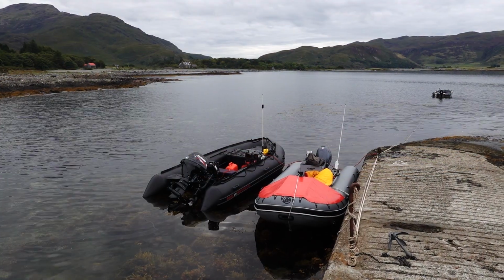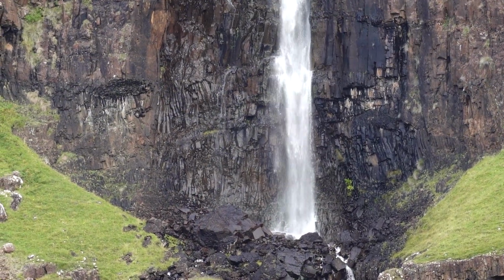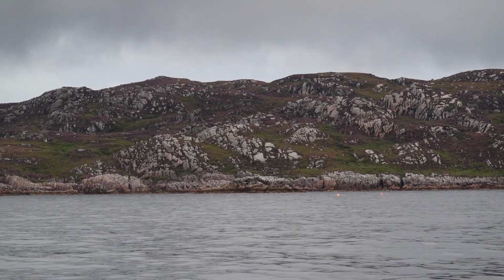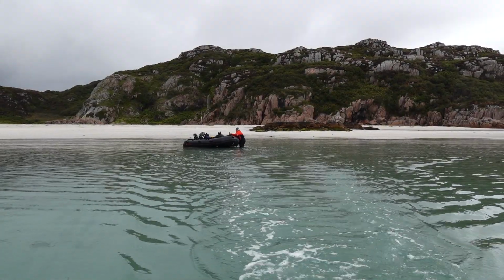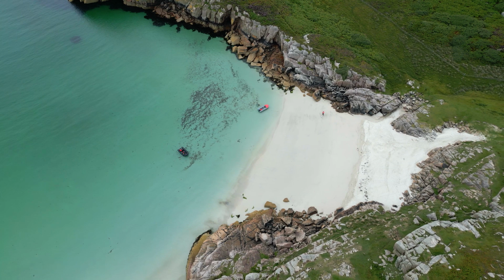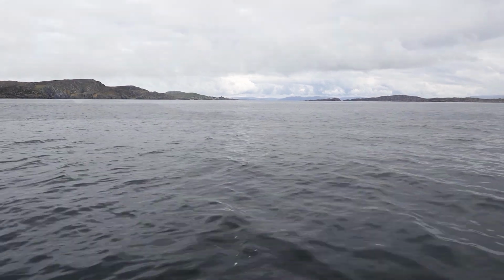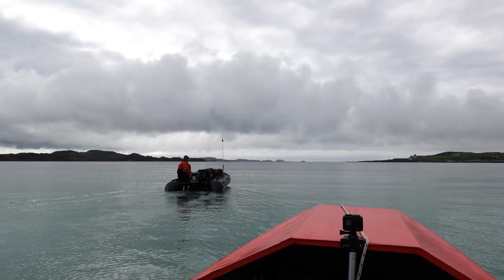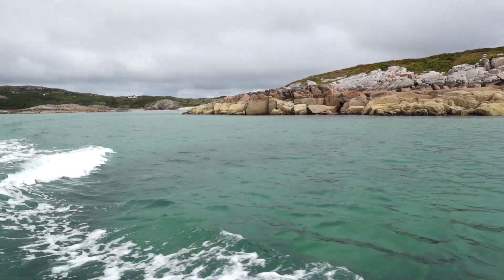The Ross of Mull and Iona Part Two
This is the second and last part of my recent trip around the Island of Iona by inflatable boat. My thanks go to Jeff for his great company and also to all of you who enjoy these videos just they way they are.

Moaners are reminded they do not need to watch anything I produce on Youtube. I dont monetise the videos and have never once asked anyone to subscribe.. (although I really appreciate all those that have and also liked the videos :-) so rather than watch something you dont enjoy then moan about it below .. I suggest you just go or face the music :-D